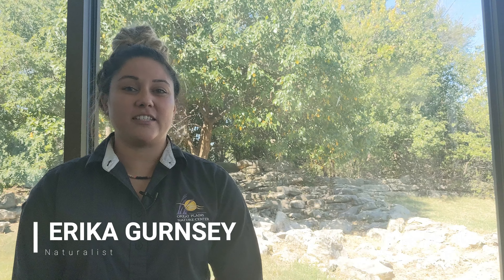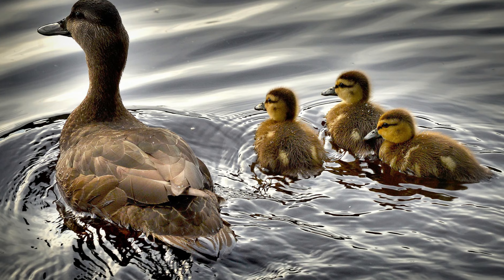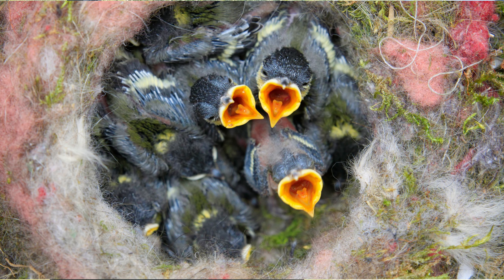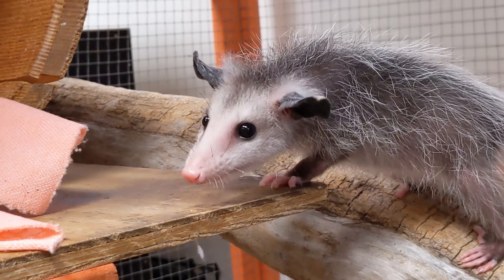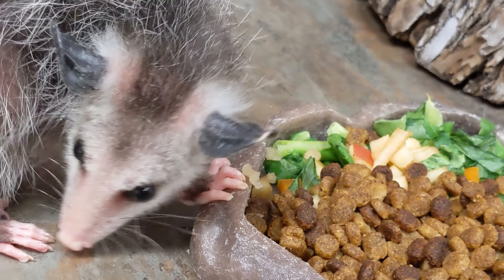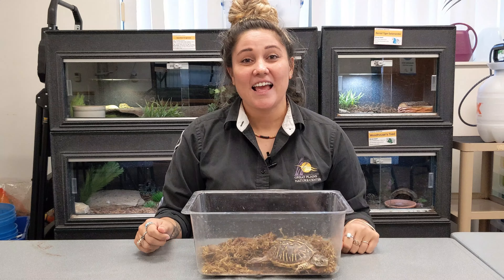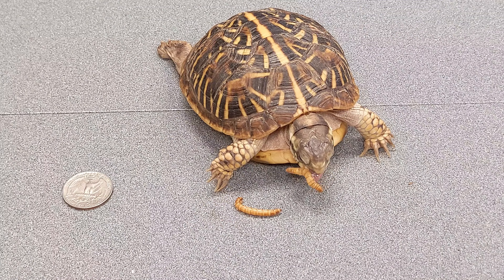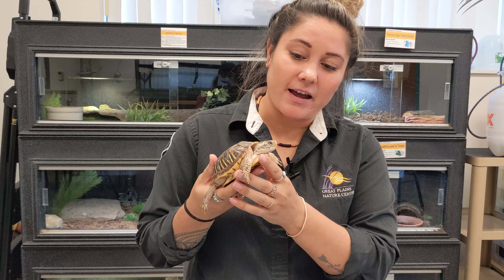Animals and Their Parents, Growth & Development (1st Grade Virtual Program)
Living things tend to resemble the parents once they grow up, but the way in which young plants and animals grow can be pretty complicated! Learn about the baby animals of the Great Plains with Naturalist Erika in this intro video for our 1st Grade Virtual Program!